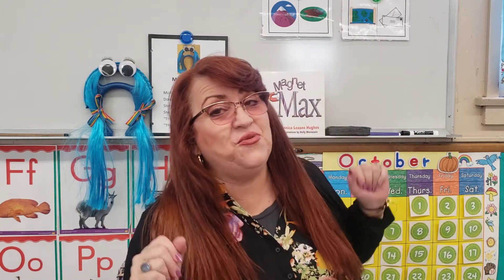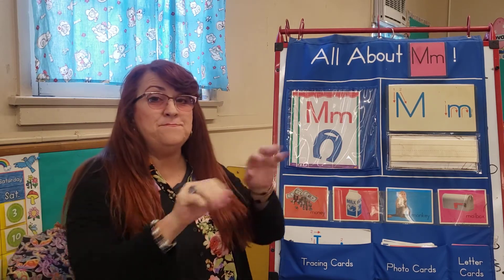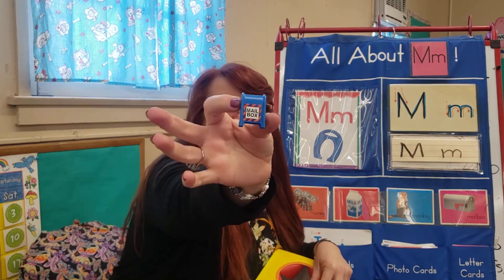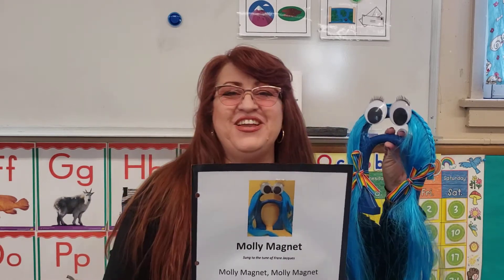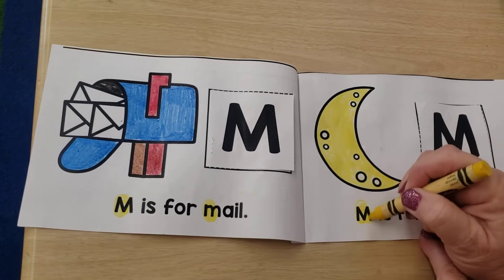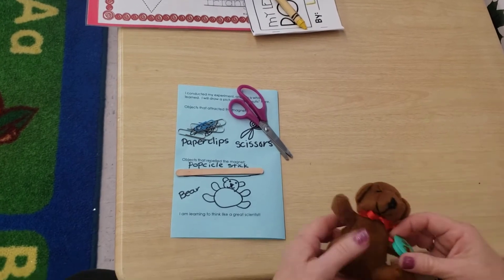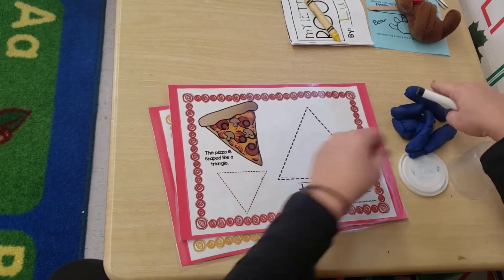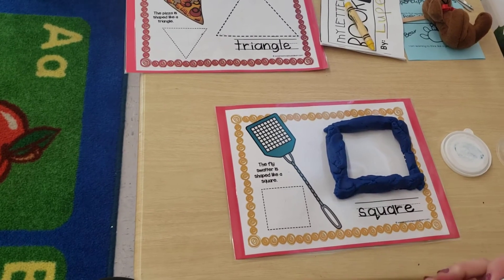Teacher Lupe & Ms Mary circle time (1) 10/01/20